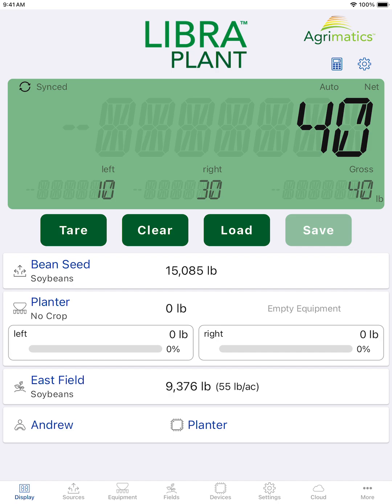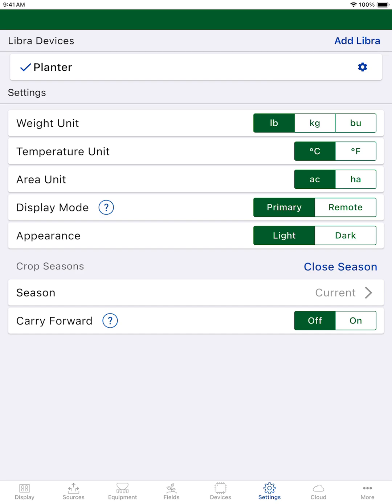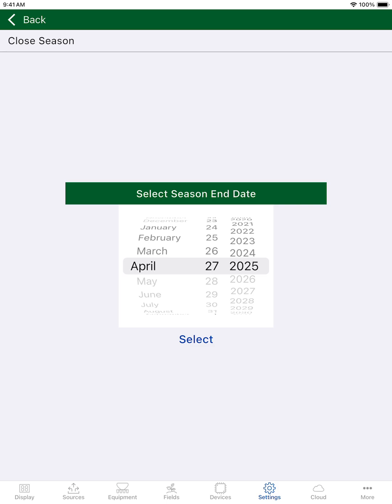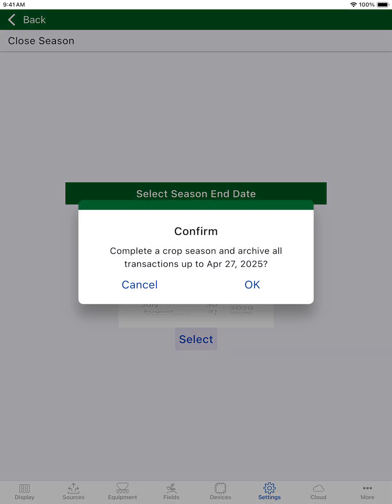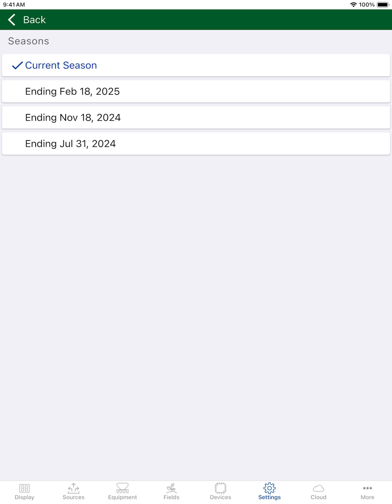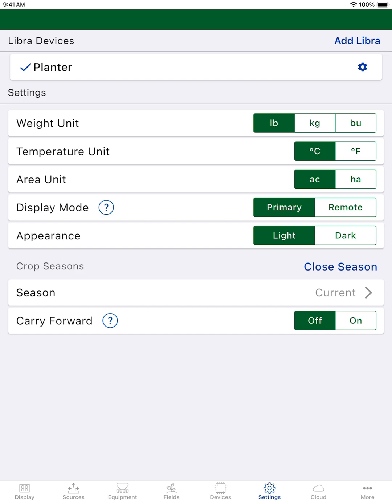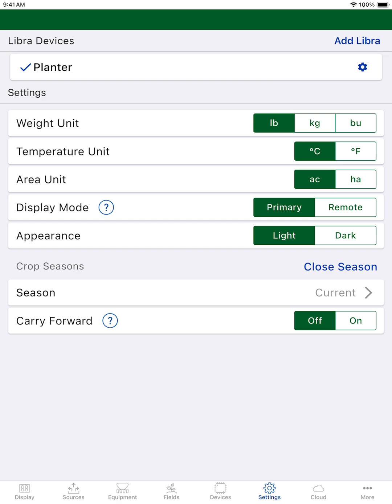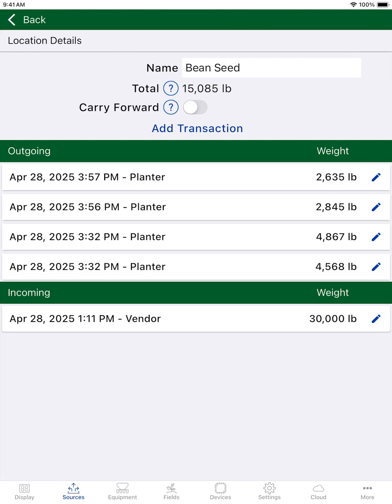Libra Plant: Seasons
0:00 Intro
0:09 Settings Tab
0:26 Closing Seasons
1:36 Viewing Previous Seasons
2:03 Deleting Seasons
2:13 Carry Forward Setting
3:09 Outro